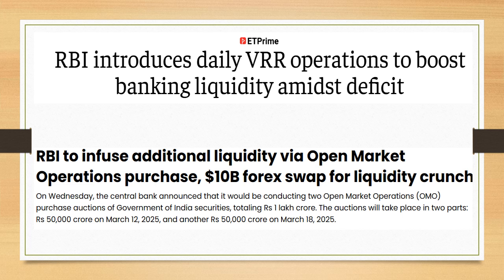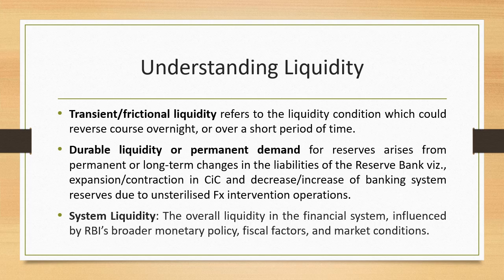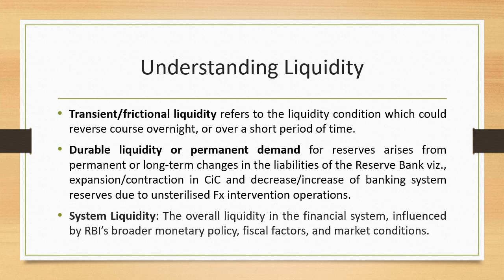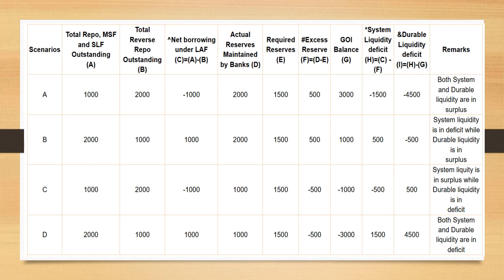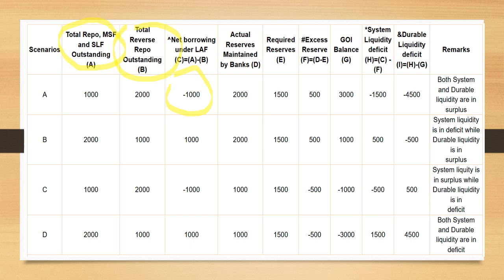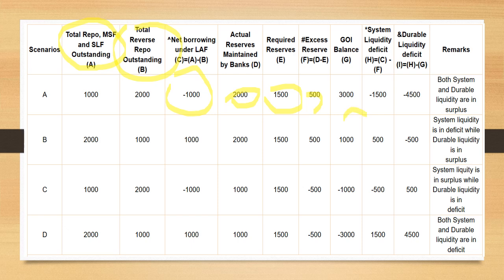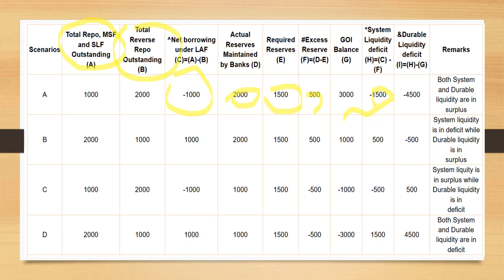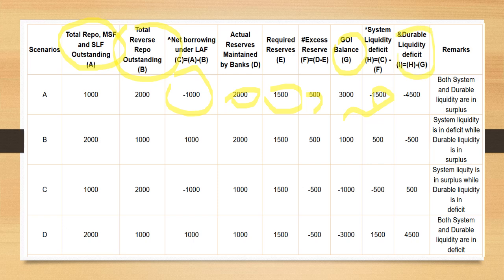Understanding Liquidity in Banking System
The video explains Transient, Durable and System Liquidity in Banking System in India.